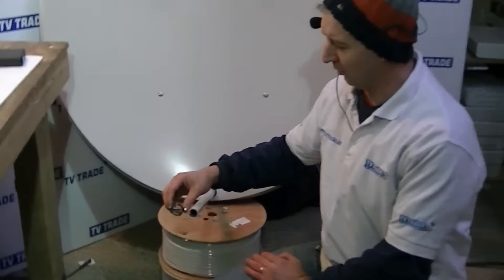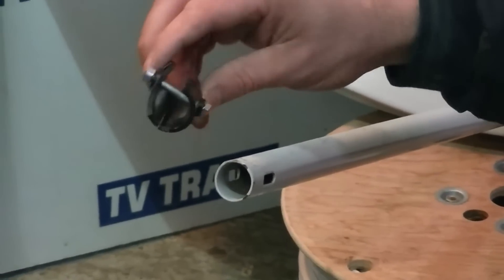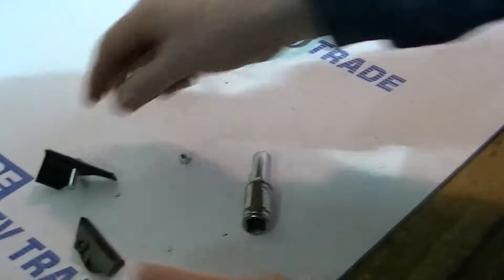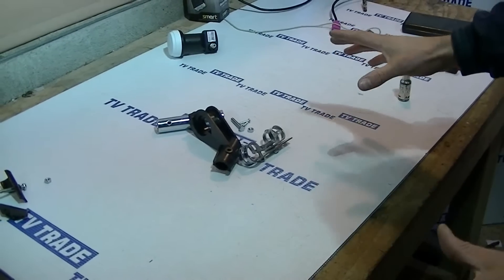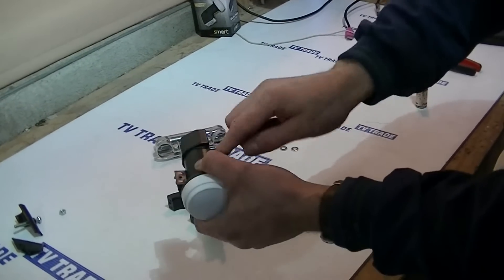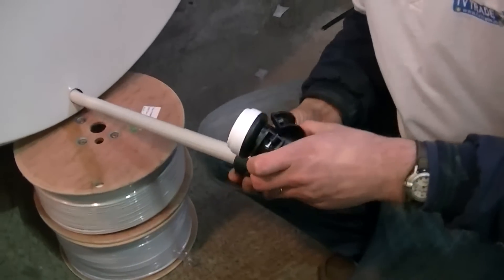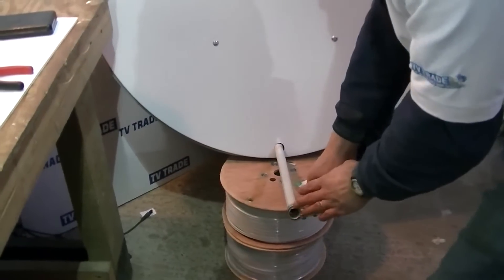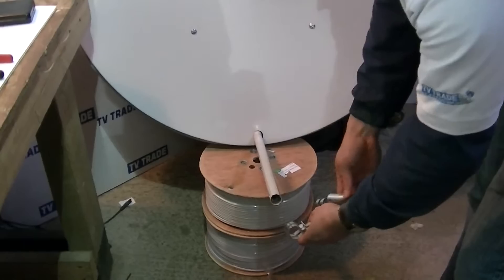125cm Dish LNB Holder